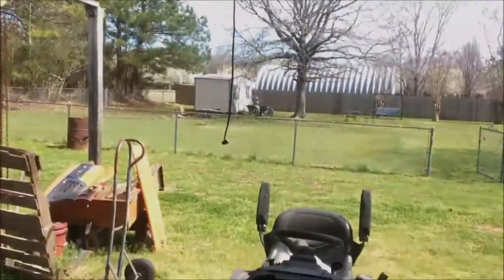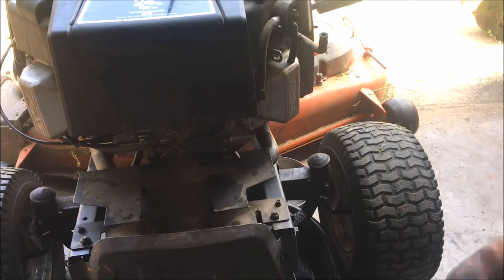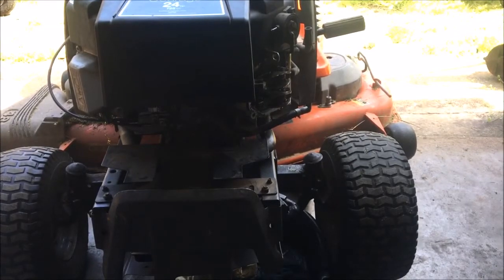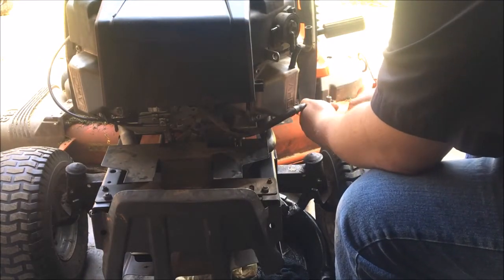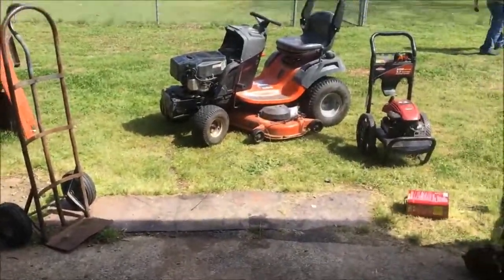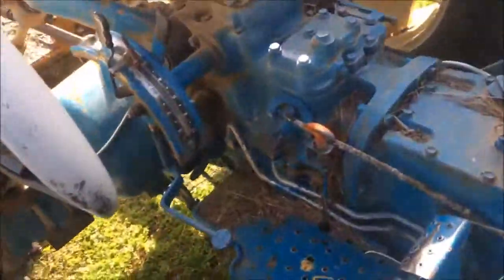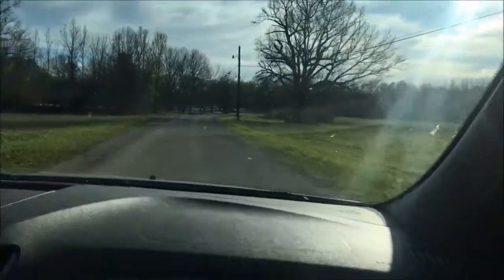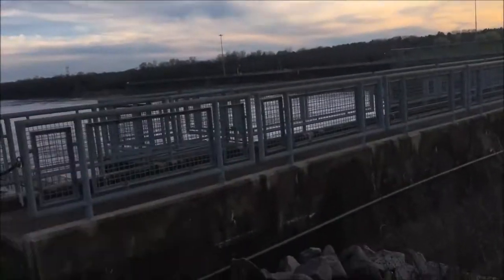fixing the oil leaks on the husqvarna lawn mower and random vloggin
fixing oil leaks and a vlog